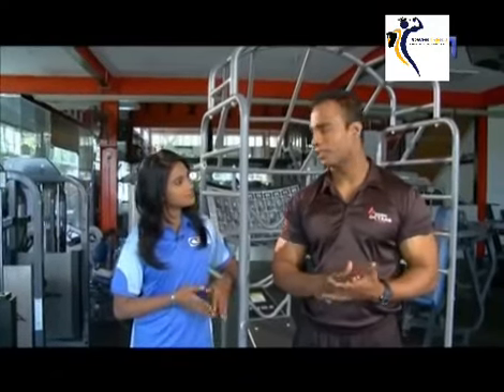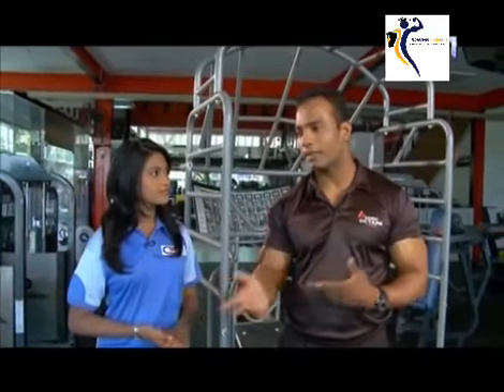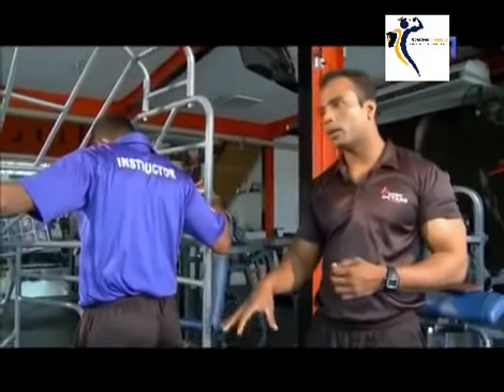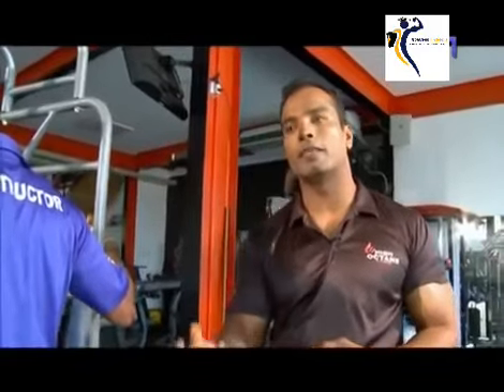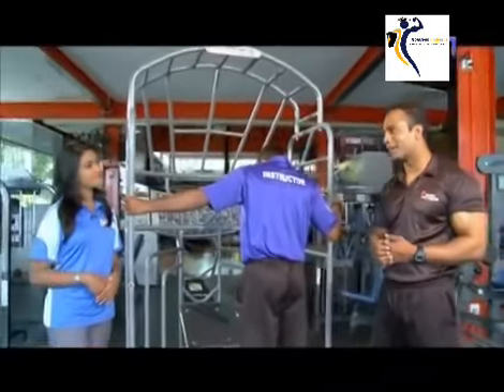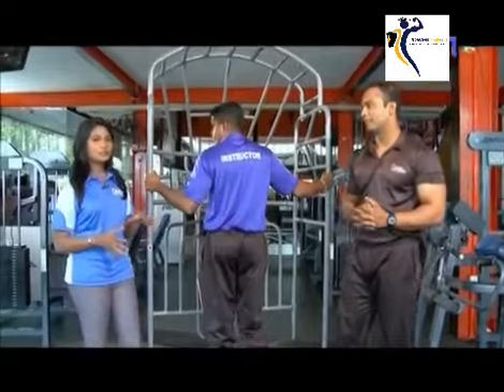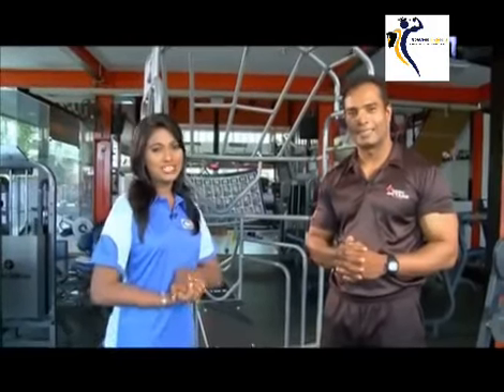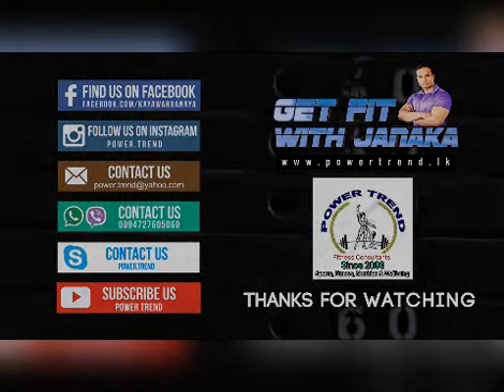Stretch Cage එකක් භාවිතා කරන්නේ මෙහෙමයි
HOW TO USE A STRETCH CAGE